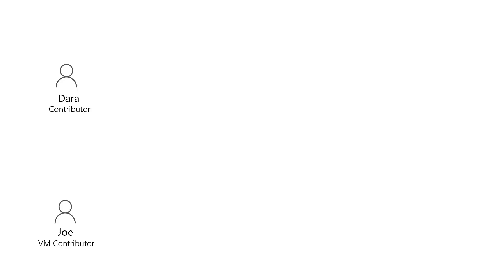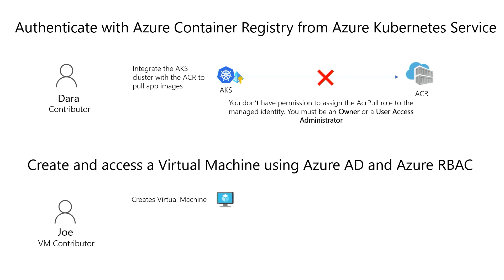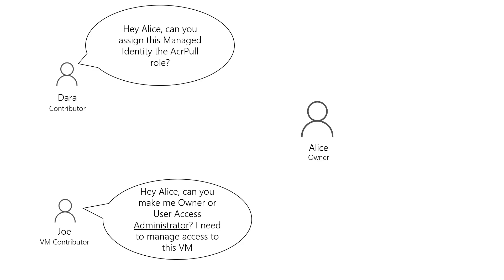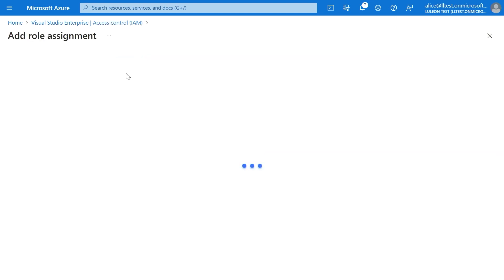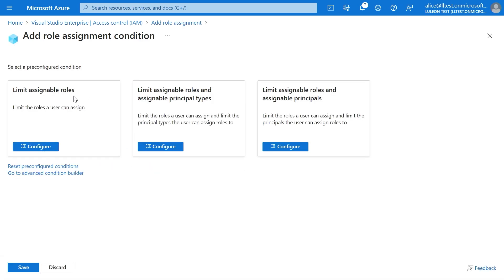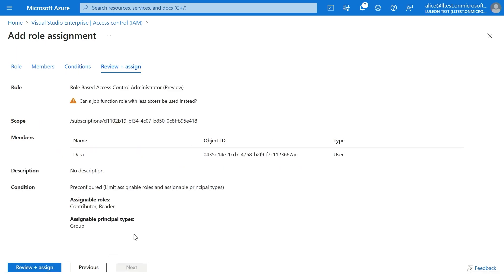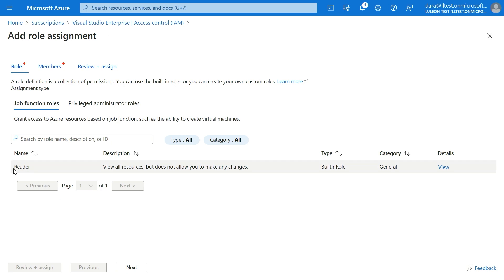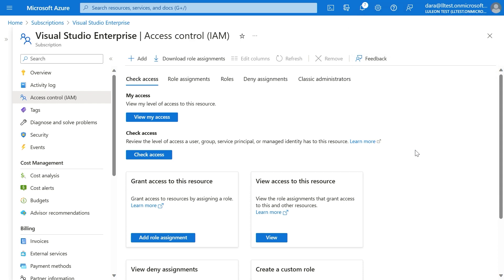Delegate Azure Role Assignments Constraints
Learn how to delegate Azure Access Management in a more secure way with this video! In the past, assigning highly privileged roles like Owner or User Access Administrator (UAA) was the only way to delegate access in Azure. However, this granted extremely high privilege to the delegate. In this video, we'll show you how to delegate role assignments to a user in a more constrained way, allowing you to control which roles they can assign. Say goodbye to unnecessary privilege and learn how to delegate access management more securely!